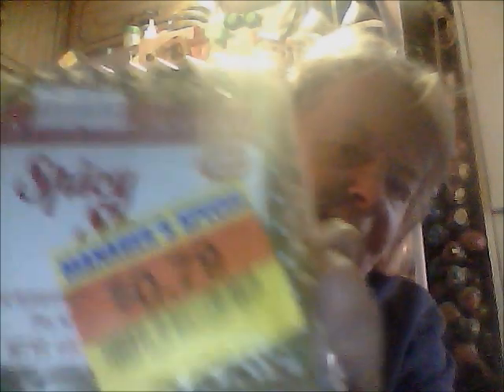Vlog: Hunting, Scotland Yard & My Brain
Went to Albuquerque yesterday for MRI, shopping & mailing The Box.